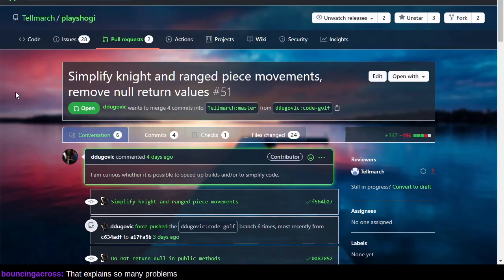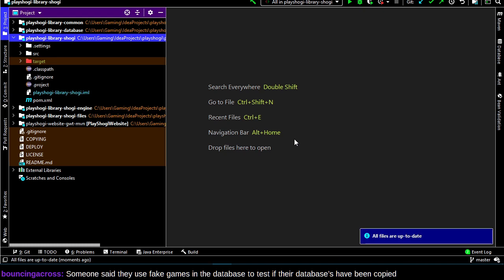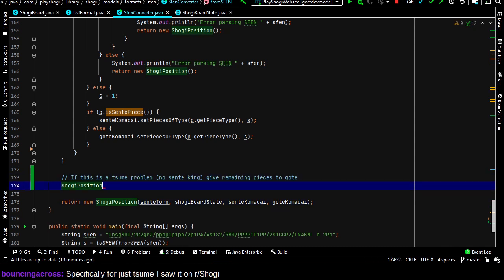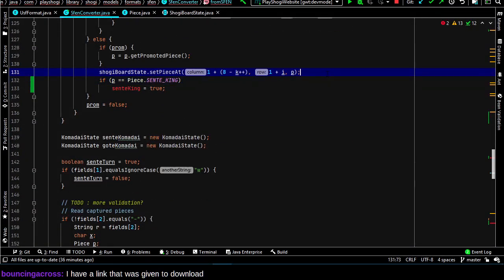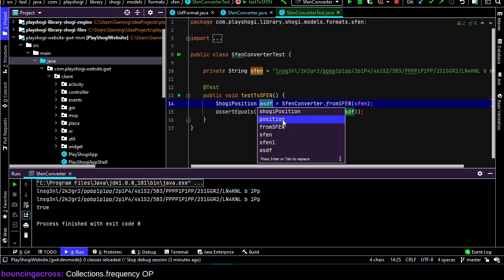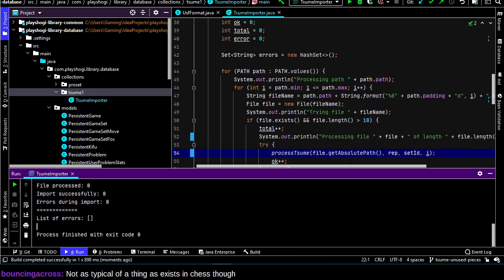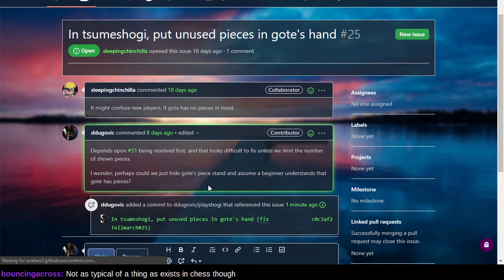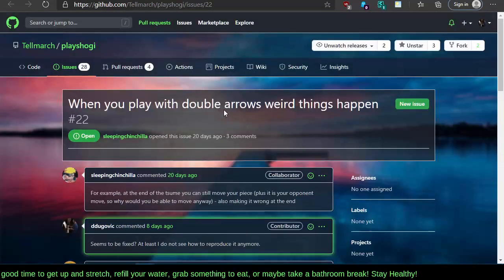Let's Code PlayShogi.com !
Polishing code is like chiseling a sculpture, exposing the greatest parts for everyone to see.